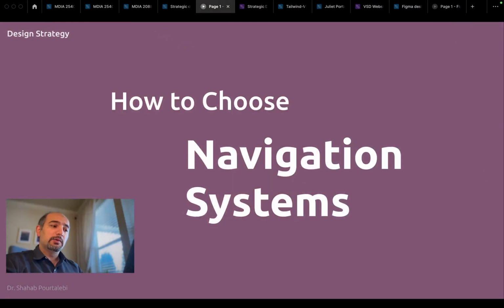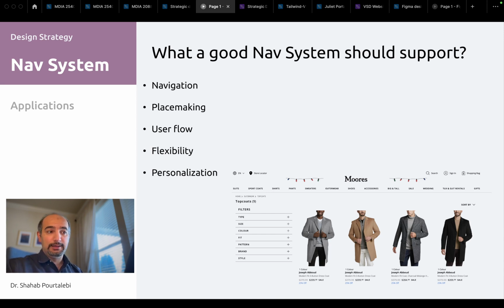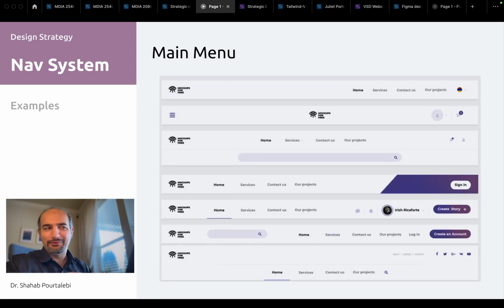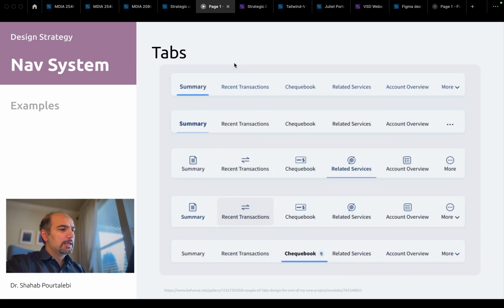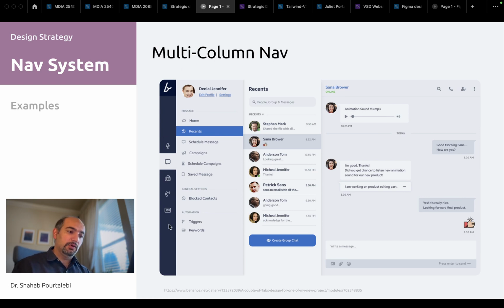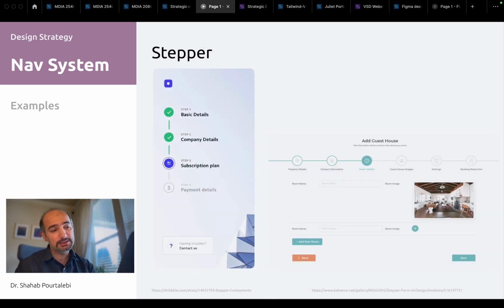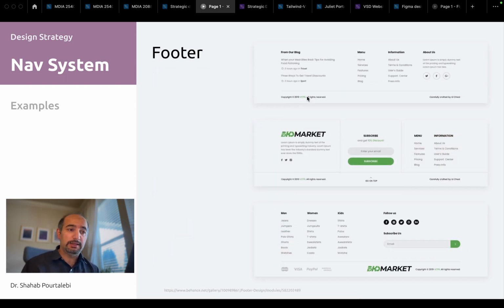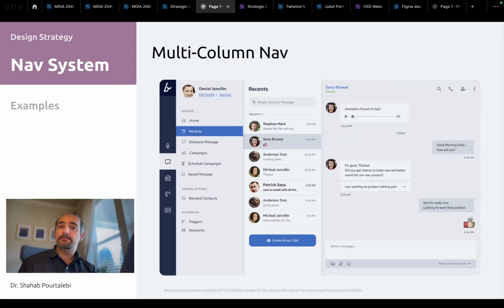Choosing UI elements to represent our Navigation System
Designing effective navigation systems is a crucial step in creating a seamless user experience. Once you've established your information architecture and hierarchy of content, the next step is to design your global and local navigation systems. While you could create your navigation system from scratch, this can be a time-consuming process. Instead, a best practice is to leverage existing navigation system designs from UI libraries across various design languages such as Material Design, Fluent Design, and more. Join us in this video as we explore the benefits of using UI libraries to speed up the design and development process for navigation systems.